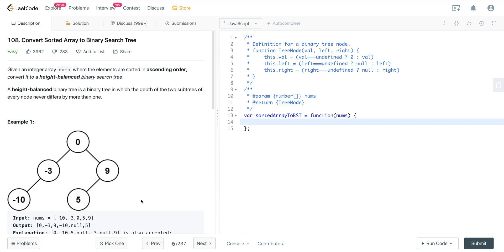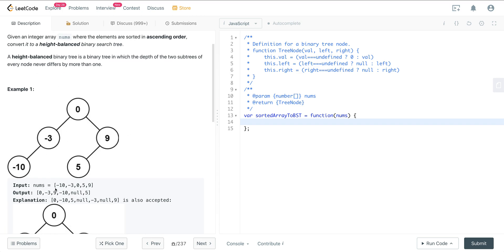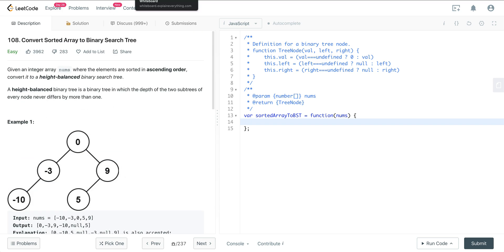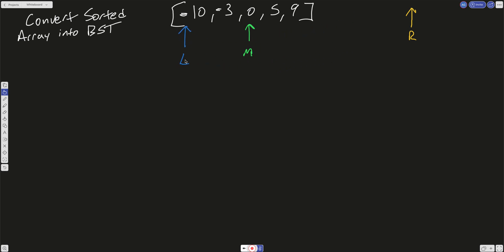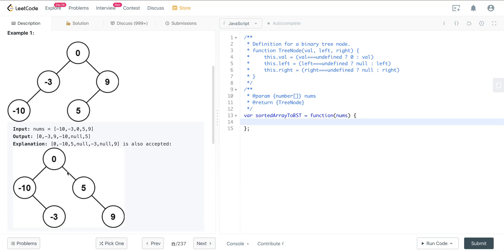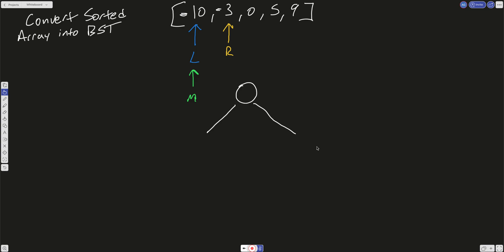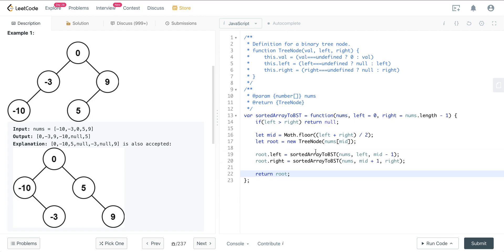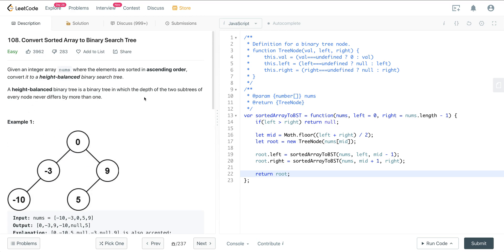LEETCODE 108 (JAVASCRIPT) | CONVERT SORTED ARRAY TO BINARY SEARCH TREE